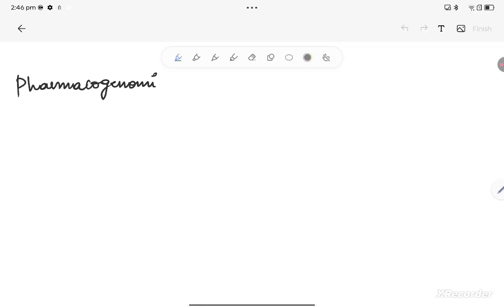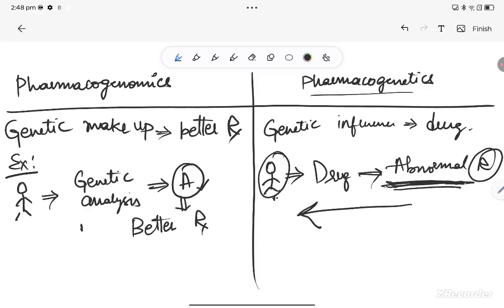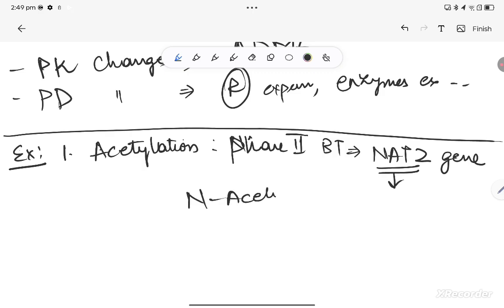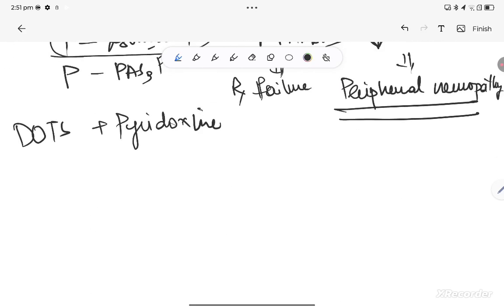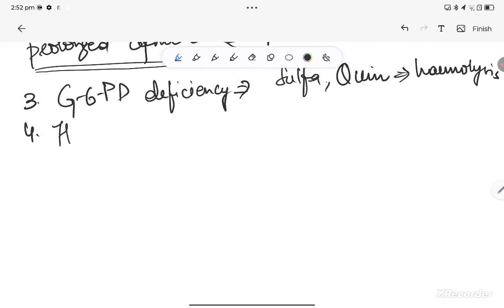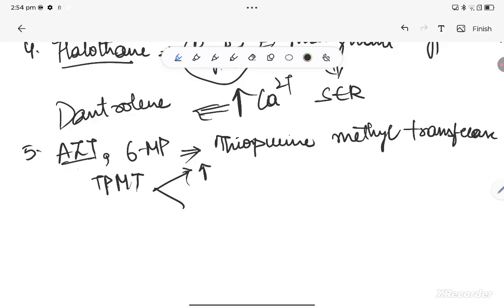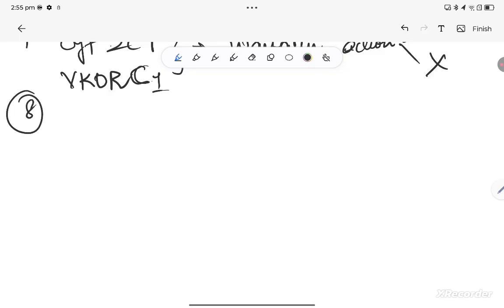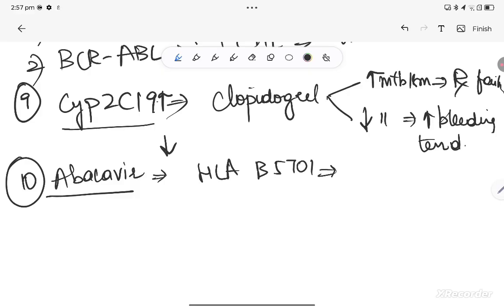Pharmacogenomics Made Easy | MBBS Pharmacology | FMGE | NEET PG | Personalized Medicine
Pharmacogenomics is one of the most important and rapidly evolving topics in pharmacology. In this lecture, Dr. Sirisha explains the principles of pharmacogenomics, genetic polymorphisms, CYP450 enzyme variations, personalized medicine, and clinically important examples frequently asked in MBBS, FMGE, NEXT, NEET PG, and university examinations.

Topics Covered

✔ Introduction to Pharmacogenomics

✔ Pharmacogenetics vs Pharmacogenomics

✔ Genetic Polymorphism

✔ CYP450 Enzymes

✔ Drug Metabolism

✔ Personalized Medicine

✔ Clinical Applications

✔ Important Drug Examples

✔ Examination Points

🎯 Useful for

MBBS Students
FMGE Aspirants
NEXT Aspirants
NEET PG Aspirants
Medical Interns
Pharmacology Revision